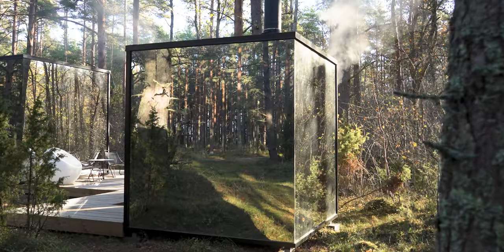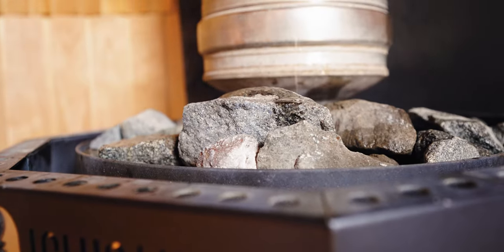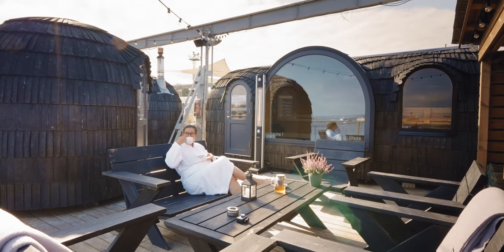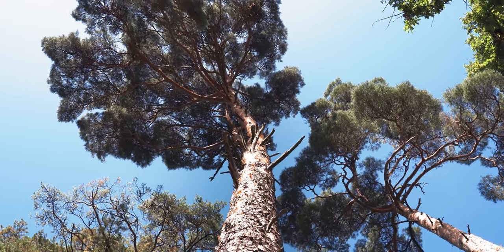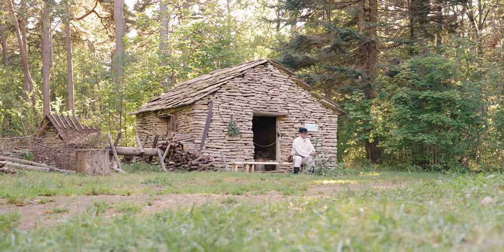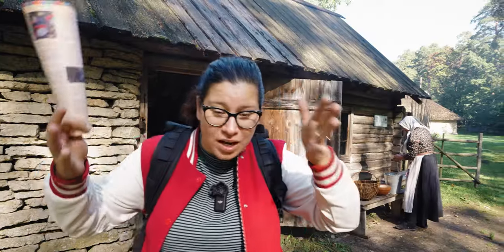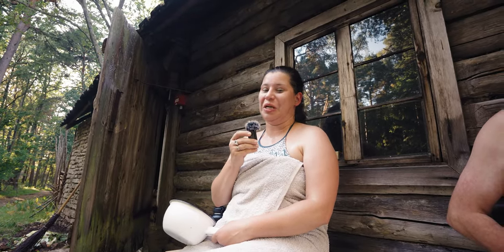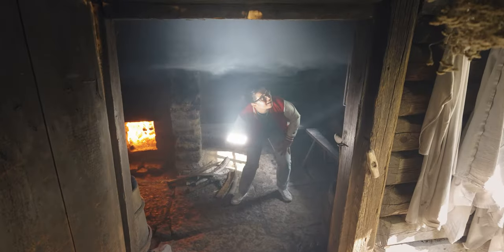Exploring Traditional Smoke Sauna in Tallinn, Estonia (ft. Iglupark, ÖÖD Hotels and Rocca Al Mare )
In this episode, I explore the Estonian sauna traditions by visiting an authentic 19th century smoke sauna.

Places that I have visited in this episode:
Enjoy the Morning Sauna at Iglupark in Noblessner